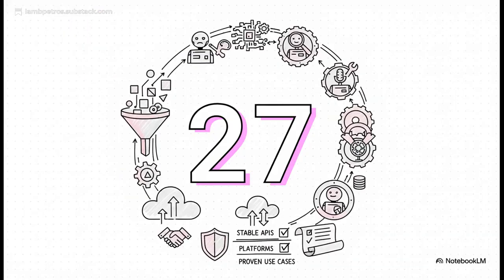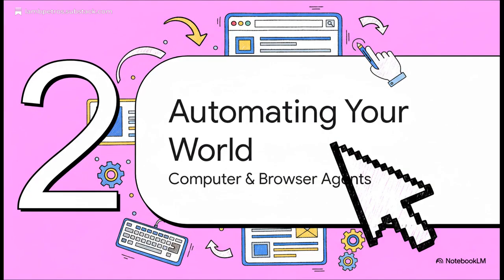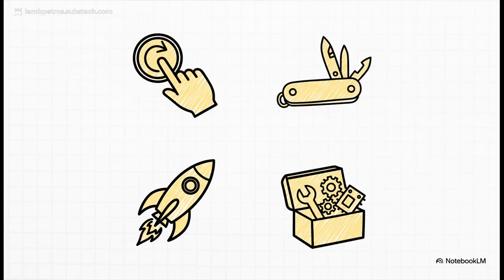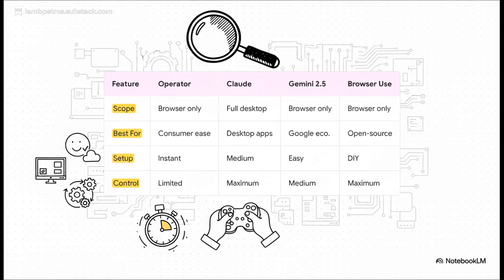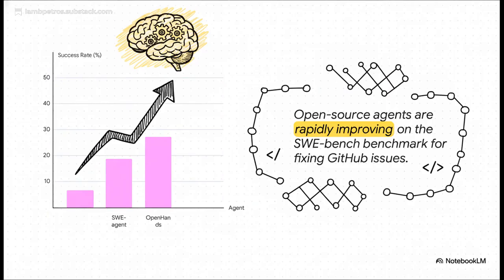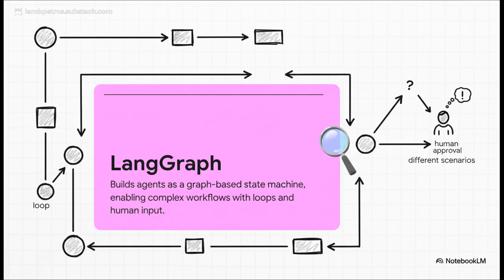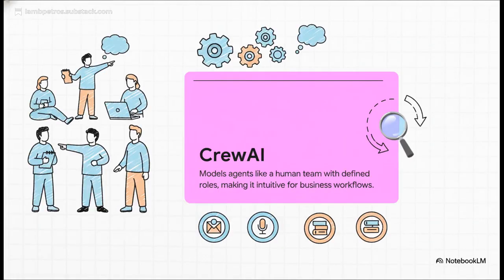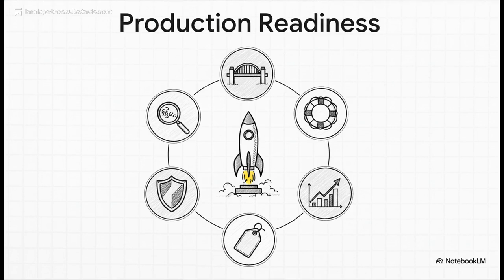A quick overview: Production-Ready AI Agents 2025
The deep dive podcast, with a map-of-the-land along with 27 production agents, on another post.